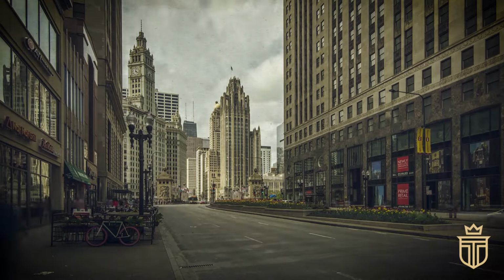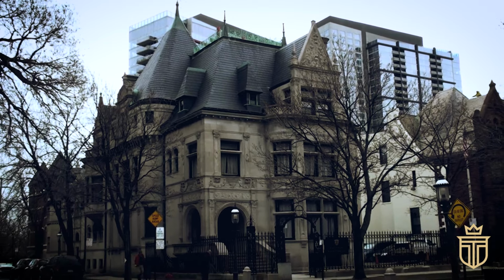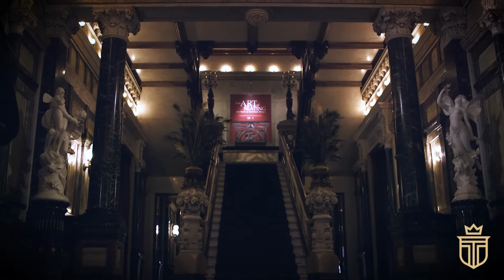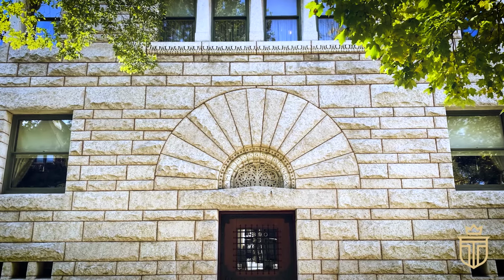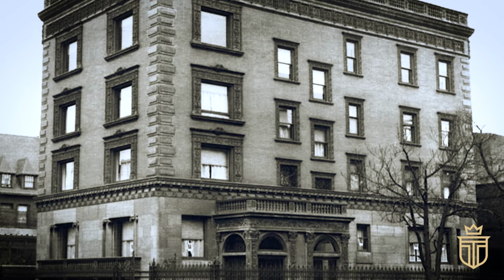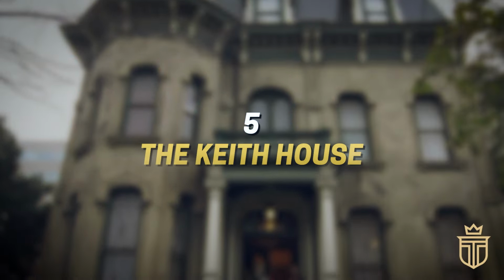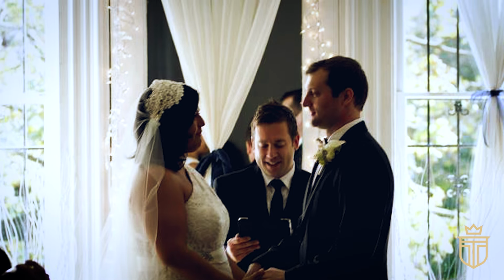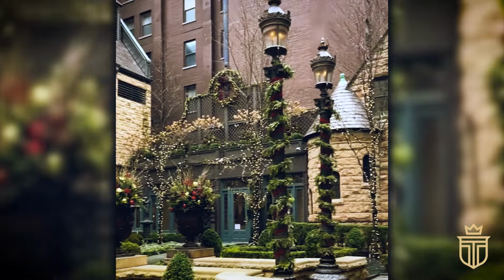The Top 6 Gilded Age MANSIONS of Chicago (You Can Visit Today)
Picture walking through modern Chicago, surrounded by modern skyscrapers, when a Gilded  Age mansion suddenly happens upon you.

Believe it or not, rather than simply using your time in Chi-Town to visit Soldier Field or stock up on loading hot dogs - you can visit the homes we’re about to show today.

TIMESTAMPS:
0:00 Introduction
1:01 #1 The Kimball House
3:28 #2 The Nickerson Mansion
6:33 #3 The Glessner House
9:54 #4 The McCormick Mansion
12:46 #5 The Keith House
15:28 #6 The Ransom R. Cable House

Embark on a journey through Chicago’s Gilded Age with these six historic mansions, each offering a window into a world of architectural splendor and social influence.

Our first stop is the Kimball House, a Victorian masterpiece set along Millionaires Row in Concord, New Hampshire.

Built by Samuel Sparhawk Kimball between 1877 and 1882, it blends European-inspired turrets and arches with detailed brick and granite work, creating a chateau-like silhouette on manicured grounds.

Inside, frescoed ceilings, stained glass windows, and intricate wood paneling set the stage for artistic immersion, while its transformation into the Kimball Jenkins School of Art now invites over 1,300 students to explore creative pursuits.

Next, we arrive at the Nickerson Mansion in Chicago.

Built in 1883 for banking magnate Samuel L. Nickerson, this "Marble Palace" showcases eight types of marble and a Tiffany glass dome, blending French Renaissance and Aesthetic Movement elements in a dazzling display of High Victorian Eclecticism.

Preserved as the Richard H. Driehaus Museum, it offers visitors an immersive dive into the opulence of the late 19th and early 20th centuries, featuring Nickerson-era furnishings, Art Nouveau works, and innovative architecture.

The Glessner House, commissioned by John J. Glessner, awaits next on Prairie Avenue.

Completed in 1887 by Henry Hobson Richardson, its Romanesque style merges fortress-like exteriors with warm, Arts and Crafts-inspired interiors.

Rich wood paneling, brass fixtures, and custom furnishings transport visitors into the refined world of Chicago’s elite, while dynamic programming, from concerts to culinary demos, keeps this landmark culturally alive.

The McCormick Mansion follows, bearing the legacy of Cyrus McCormick Jr. in its Beaux-Arts elegance.

Towering columns, arched windows, and French neoclassical symmetry narrate the McCormicks' contributions to American agriculture.

Today, it stands as an events venue, where modern gatherings add new layers to this Gilded Age marvel, offering visitors a glimpse of its rich architectural and historical significance.

Next, we find the Keith House, a Prairie Avenue mansion inspired by the Loire Valley’s romantic châteaux.

Commissioned by Elbridge G. Keith, this architectural gem combines soaring towers, stone carvings, and a sweeping staircase that create a balanced blend of grandeur and intimacy.

Now an event venue, it retains its cultural legacy, merging the past and present within its storied walls.

Finally, we explore the Ransom R. Cable House, a Queen Anne masterpiece crafted by Cobb and Frost in 1886 for railway baron Ransom Reed Cable.

Its intricate brick-and-stone exterior, stained glass windows, and detailed woodwork showcase the era’s finest craftsmanship.

Now headquarters for Drexel House Capital Management, the mansion harmonizes historic preservation with contemporary use, symbolizing Chicago’s evolving architectural heritage.

Each mansion offers unique insight into Chicago’s Gilded Age, merging beauty, history, and innovation in a captivating experience.